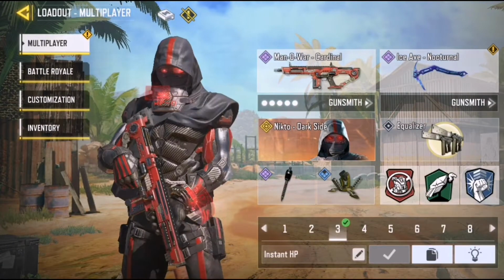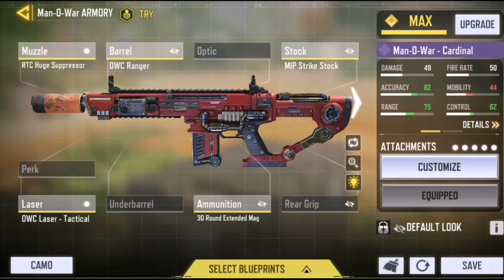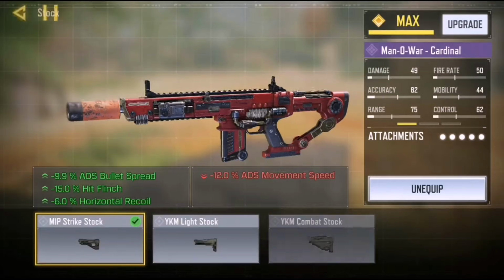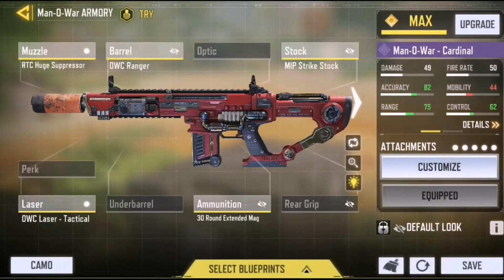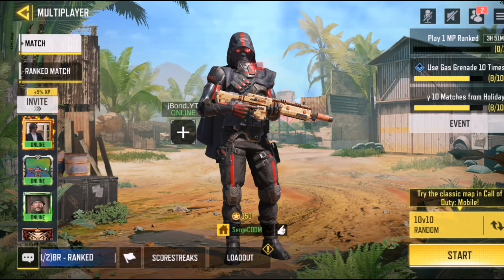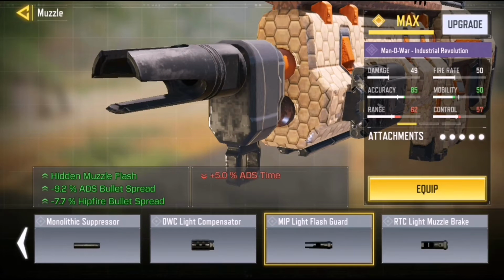Comeback with My M.O.W build. (watch the full video)😏